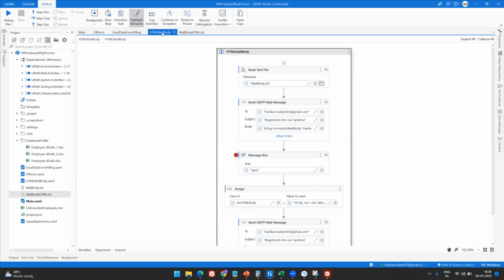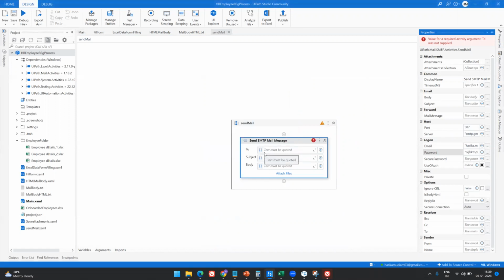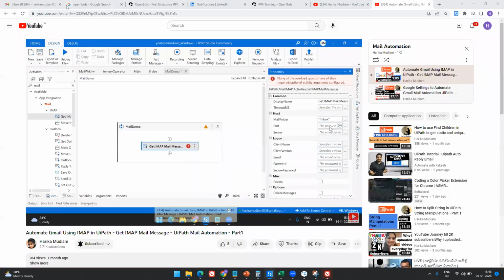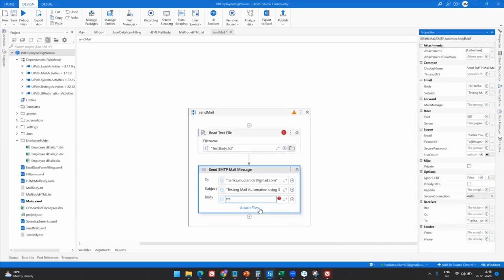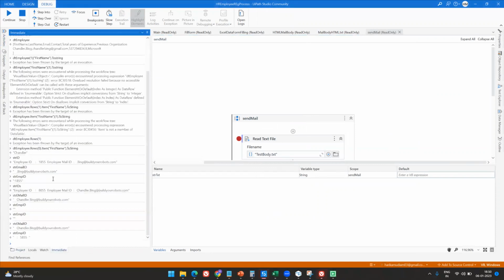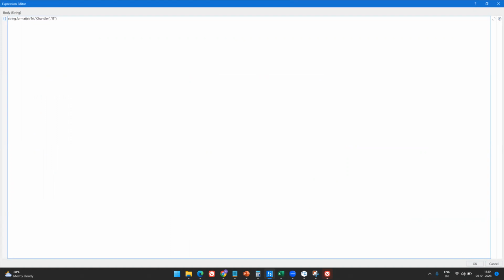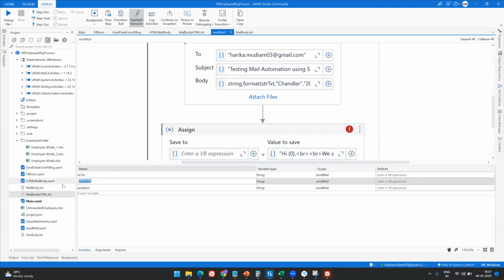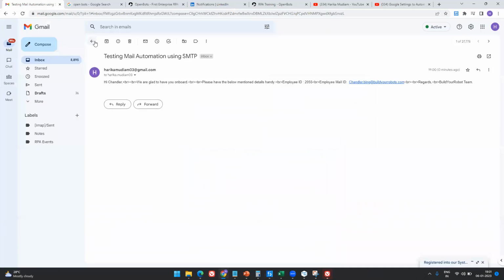Send GMail using UiPath "Send SMTP Mail Message"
How to send mail through automation using SMTP mail message
How  to send HTML body in mail in 2 ways.